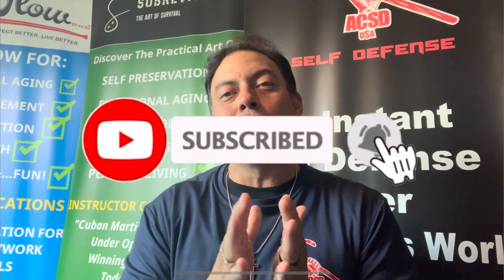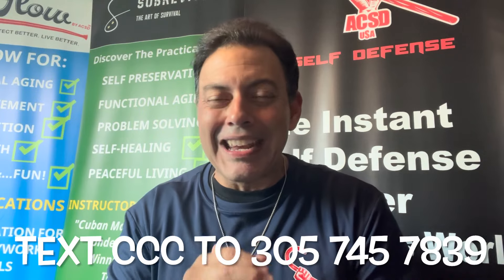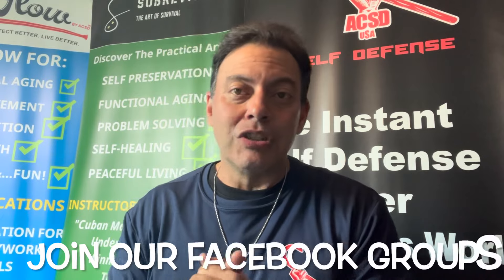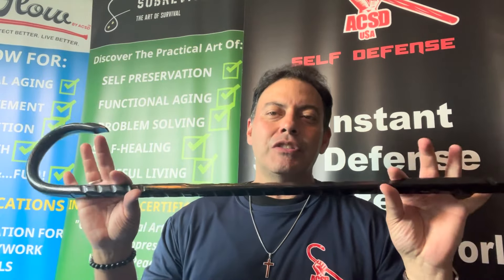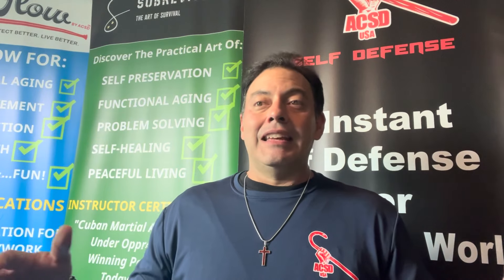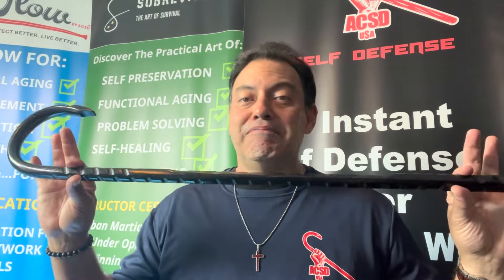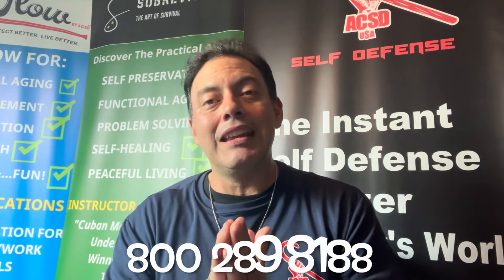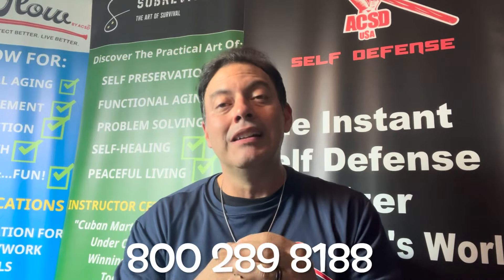Cane Self Defense: The Fallacy of "Testing" Canes For Self Defense!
You may have seen Cane proponents "showing off" how "tough" thier Canes are by "testing" them on innanimate objects and promoting the idea that somehow the puishment a cane can take equates to self defense effectiveness. NOT SO!
While there is a proper way and place for testing the impact integrity of a Cane for Self Defense,  it is not an indicator of self defense effectiveness.
In this segment, American Cane Self Defense founder Joe Robaina explains why.

💥NEW! JOIN US FOR WINTER CANE IMMERSION ONLINE!
EXTRA BONUS: INCLUDES RECORDINGS!

☀️THE ONLY PLACE IN THE WORLD TO GET  SOBREVIVENCIA TRAINED...FOR LESS THAN $1/DAY!:

🚨 LAST WEEK TO ENROLL, BUT IT'S NOT TOO LATE! -WILL YOU GET FINALLY GET CANE TRAINED IN 2024... AND SAVE $100!
The ACSD Cane-Empty Hand Courses  reveal the original Cane-Empty Hand translations for times you don't have your Cane. Learn the "full strength" ACSD system directly from the founder in the comfort of anywhere in the world.

🎯Want To Learn REAL Cane Self Defense and Get Better With Age in 2024?
Learn it straight from the source who pioneered it.
American Cane Self Defense is the World Leader in getting people Cane trained worldwide from the comfort of home.!

🔥GET THIS FREE RESOURCE NOW!
👉TEXT CCC TO and the ACSD Team will schedule you in less than 24 hours so you have all your Cane Self Defense questions answered and learn how you can get Cane Self Defense Trained in the comfort of wherever you live!

  FREE CaneFlow Facebook Groups!
AND
 FREE RESOURCE-SOBREVIVENCIA FACEBOOK GROUP!